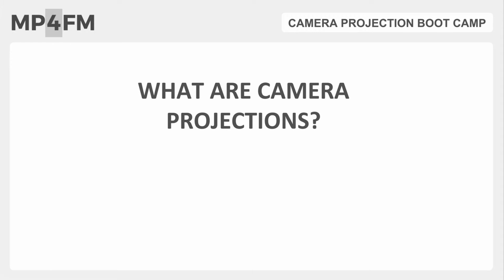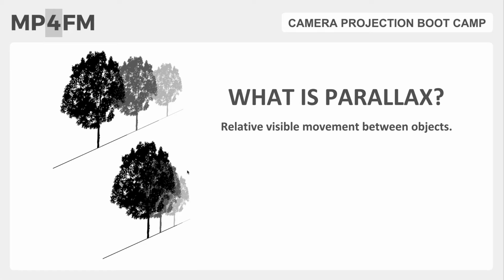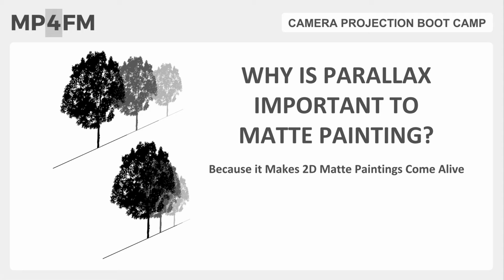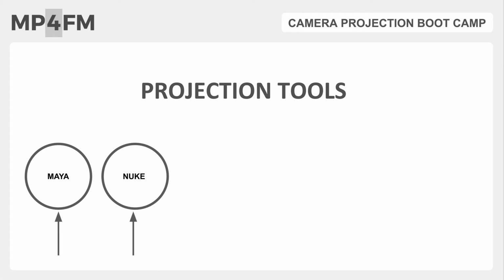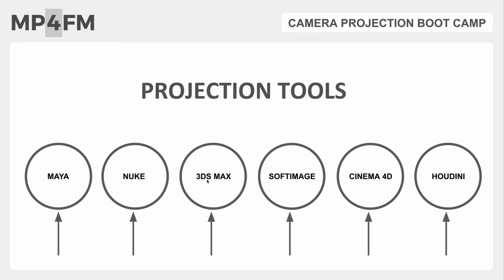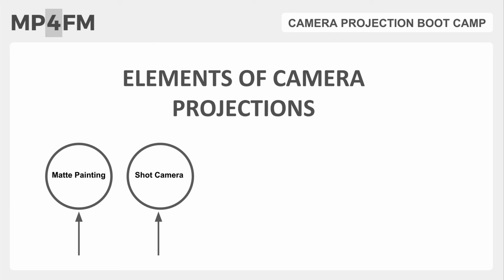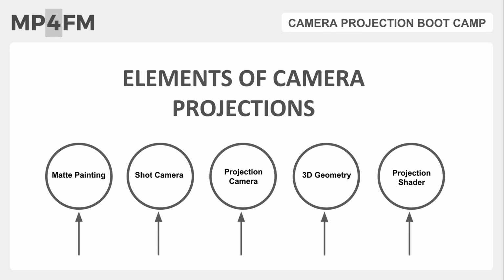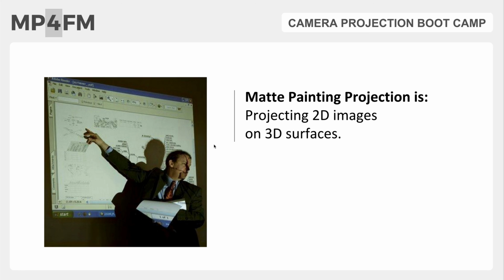Projection Elements for Matte Painters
This video is part of the “Camera Projection Boot Camp” offered by The Matte Painting for Filmmakers Project (MP4FM)

To kick off our training we discuss the core concepts of Matte Painting Projections. In this lecture we discuss what projections are and the elements that make up a projection. We also discuss projection tools and why parallax is important to Matte Painting.